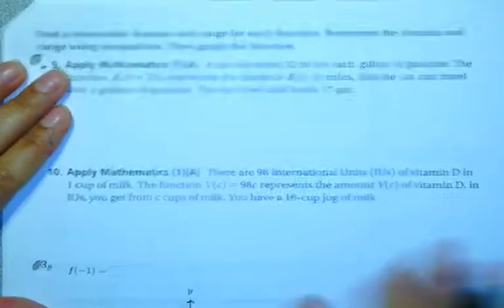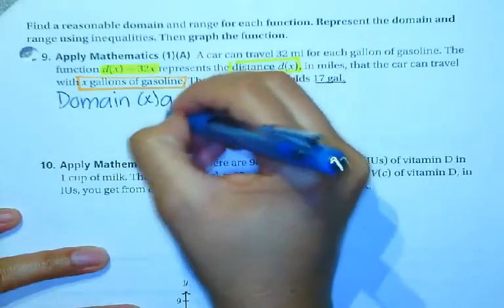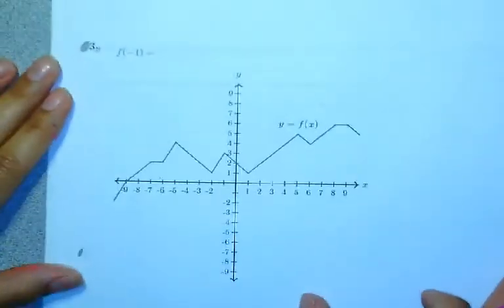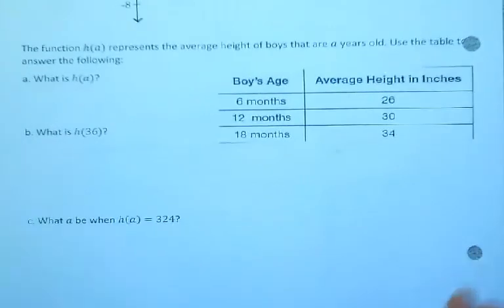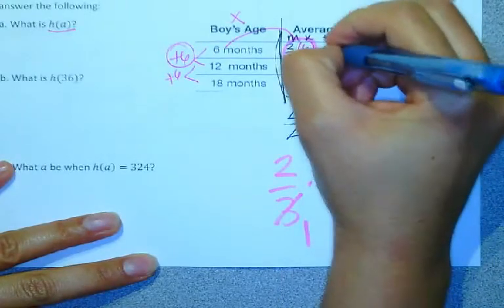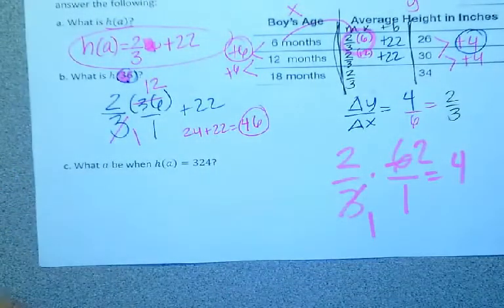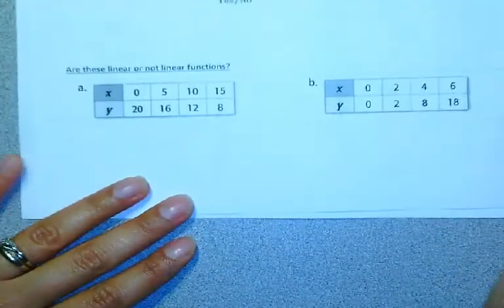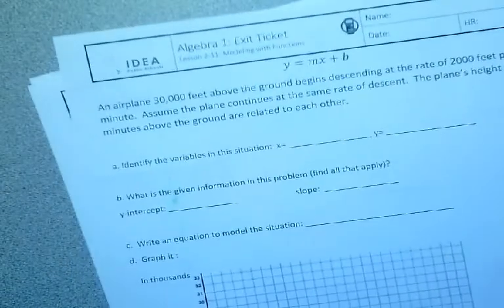UE2 video review 2